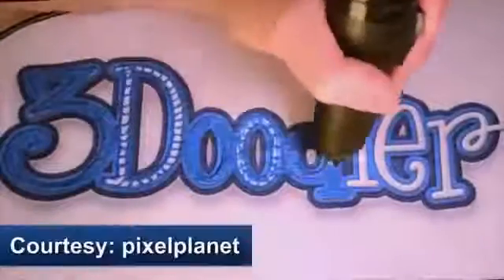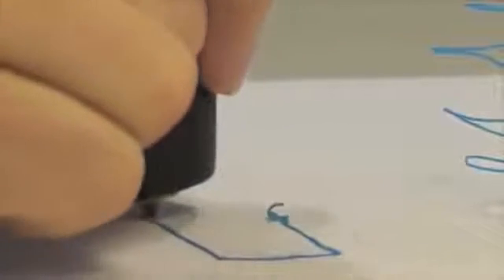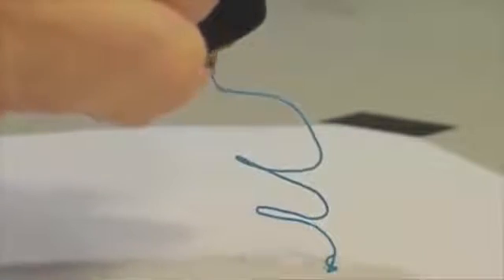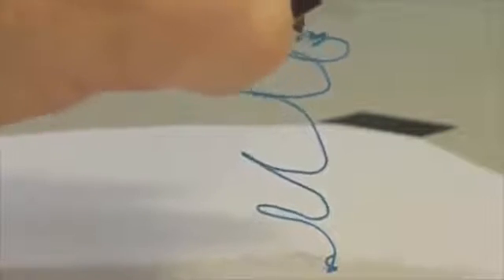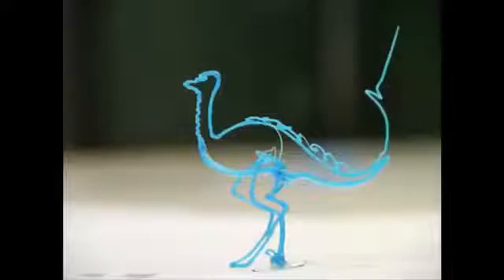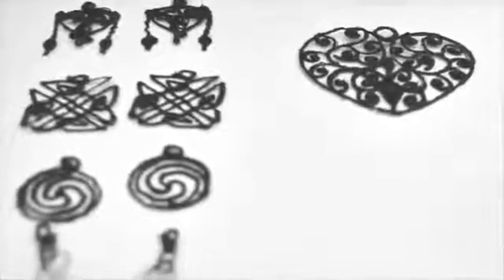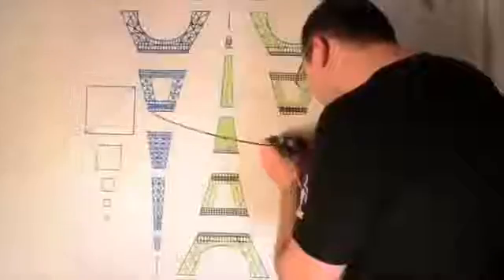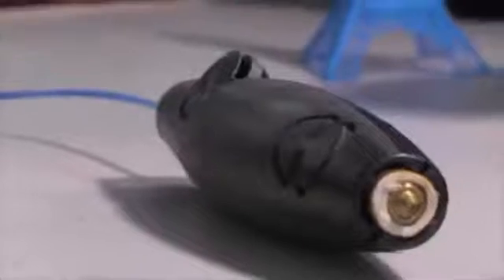3DPEN - עט תלת מימד ייחודי ומקצועי להדפסה תלת ממדית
עט 3D ייחודי להדפסה תלת ממדית, מאפשר לצייר באוויר וליצור מיידית דגמים פיזיים ממש כמו מדפסת תלת ממד נייחת: העט מחמם פס צבעוני העשוי מפלסטיק ABS ודוחף אותו החוצה מקצה העט בצורה נוזלית שמתקררת מיידית ברגע יציאתו מהעט. המשתמש "מצייר" ממש כמו עם עט רגיל שמייד מתקרר ומתקשה.

עט תלת מימד הוא המצאה הכי חדשה בתחום העיצוב, אומנות ועריכה.​
עט 3D בעזרתו ניתן ליצור צעצועים, חפצי נוי, תכשיטים, להתאים אישית את מגן הסמארטפון או אפילו ליצור דגמים קטנים של מגדל אייפל. ניתן לצייר אופקית על משטח כלשהו וברגע שהבסיס מתקשה ניתן לצייר אנכית וכך ליצור צורות תלת ממדיות. בנוסף החברה מציעה שבלונות שהלקוחות יוכלו להוריד בחינם ולהדפיס בבית ועליהם לצייר מגוון דגמים.

לפרטים ורכישה במחיר המשתלם ביותר! רק ב - Gadgets&More